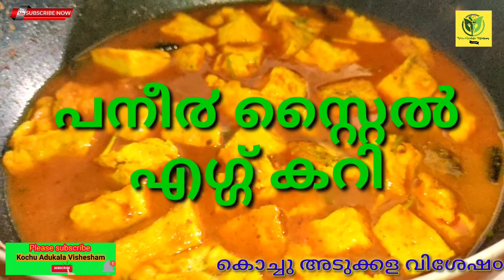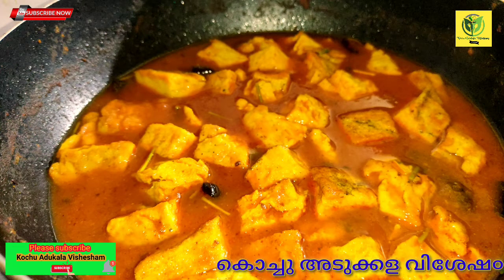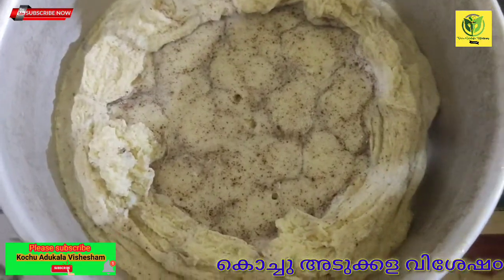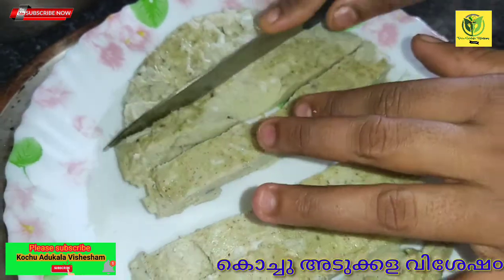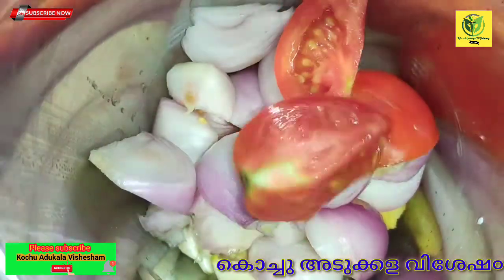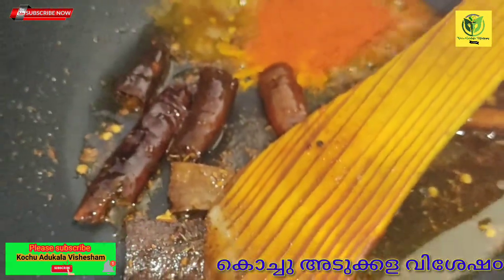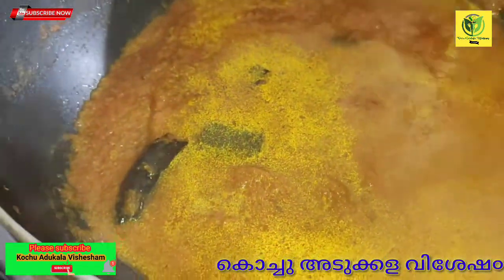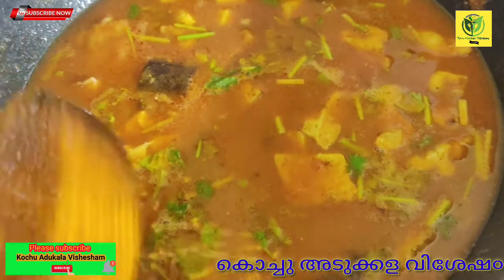Paneer style egg curry/egg curry recipe/egg paneer curry/yummy easy egg curry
Paneer style egg curry
egg curry recipe
egg paneer curry
yummy easy egg curry
dhaba style anda